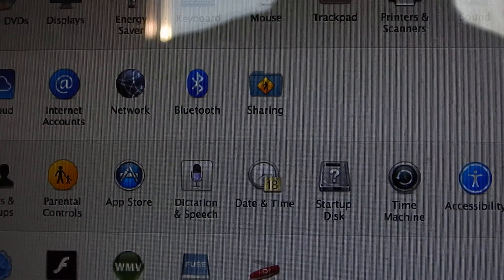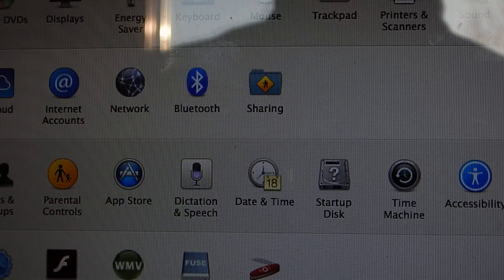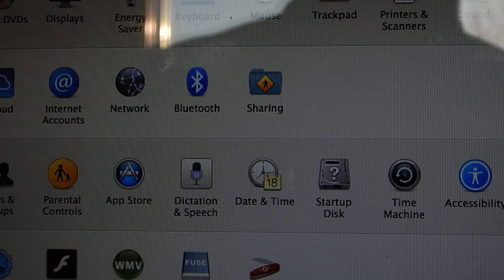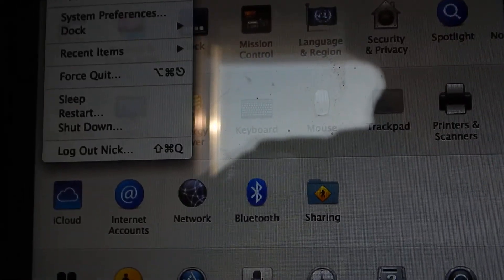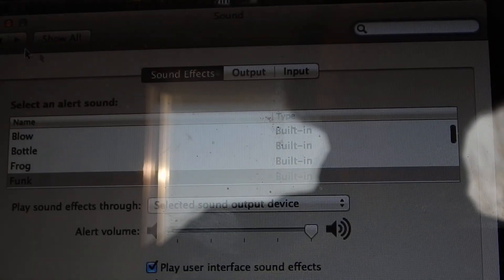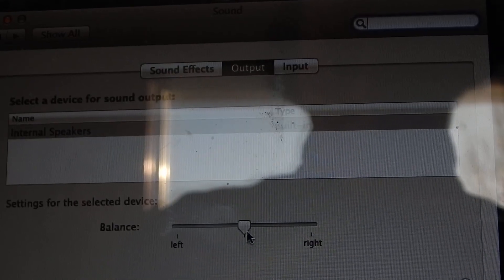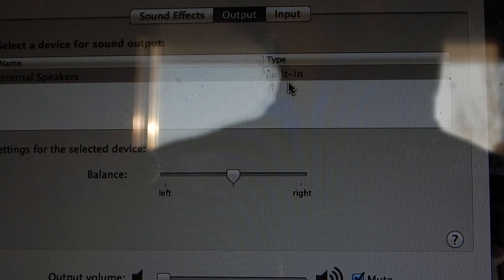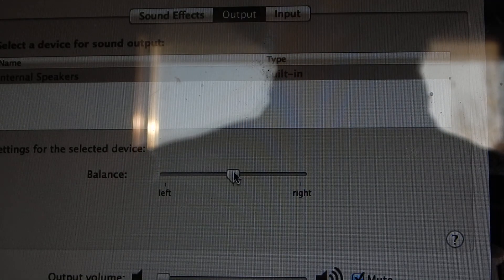How to Fix Audio output jack on Mac - Sound out one side Speaker/Headphone only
Fix Audio output jack problem on mac.
Sound comes out one side of headphone only.